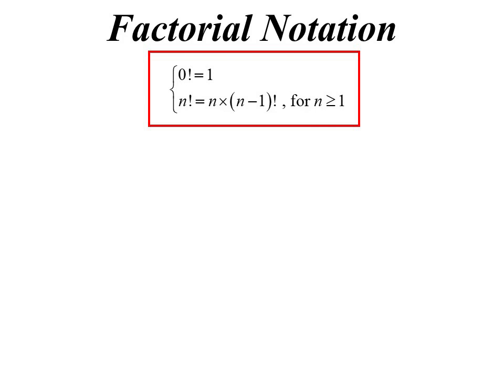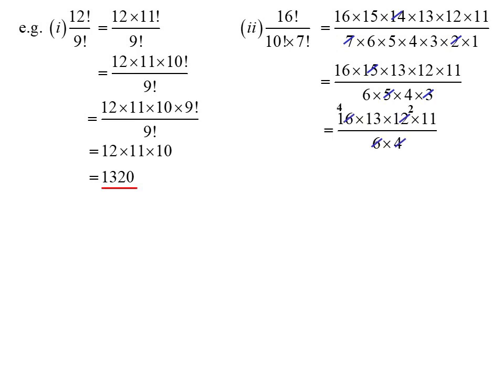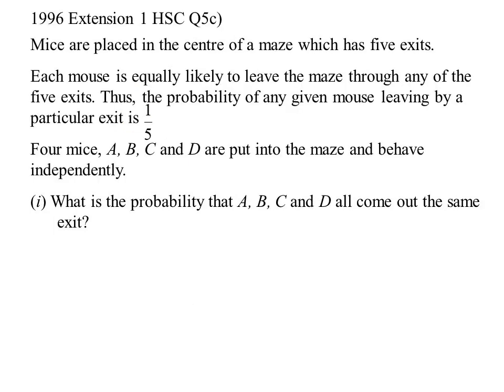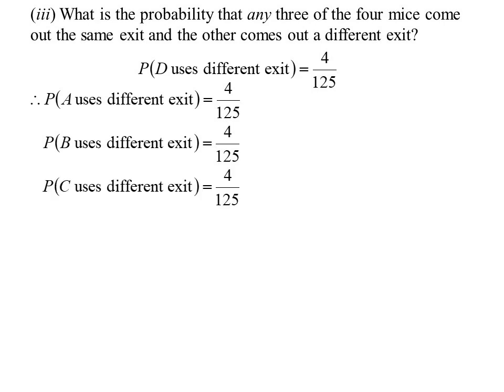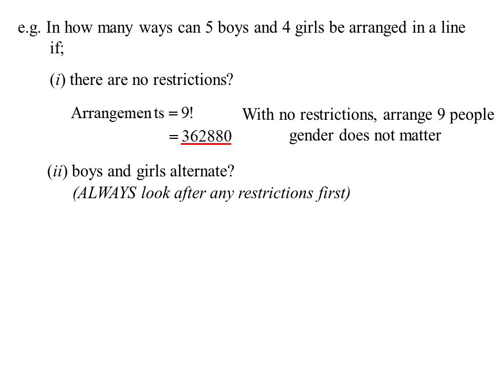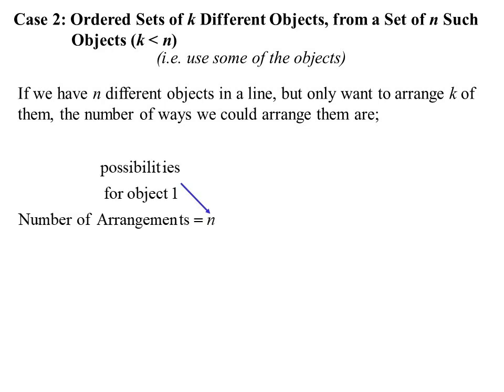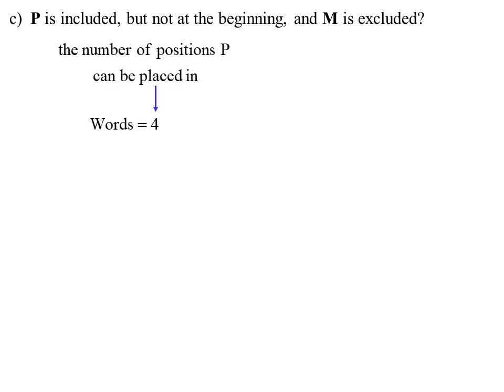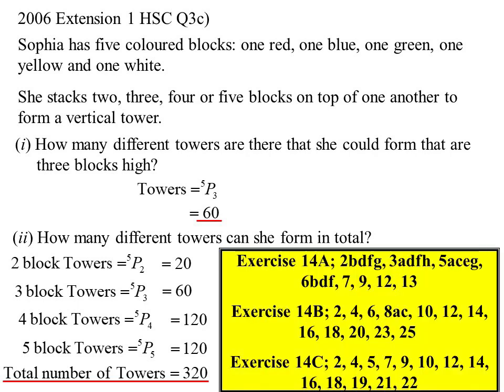11X1 T05 01 permutations I 2024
Using combinatorics to calculate the size of sample spaces without having to list all of the outcomes